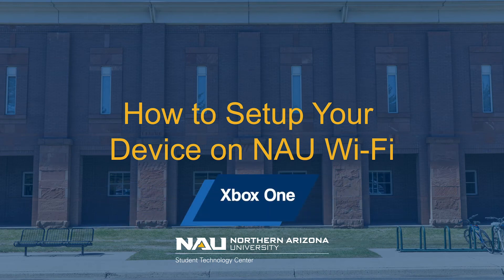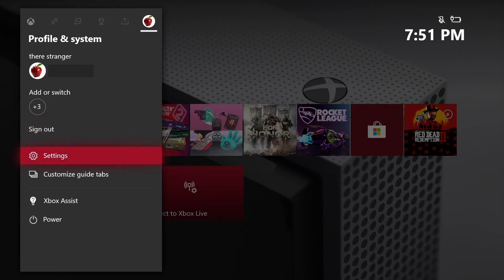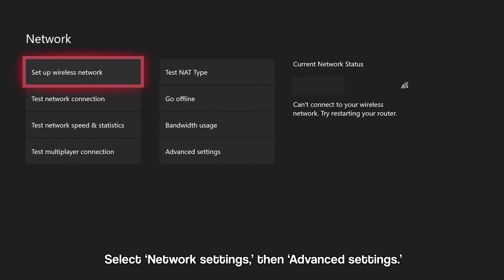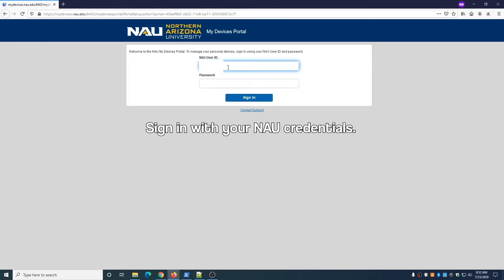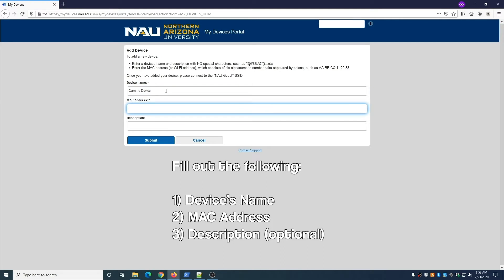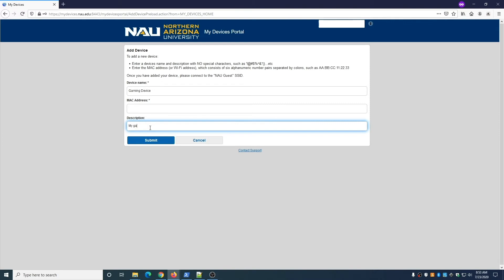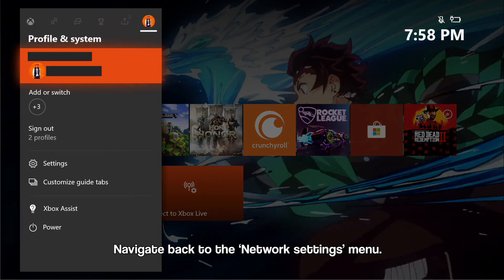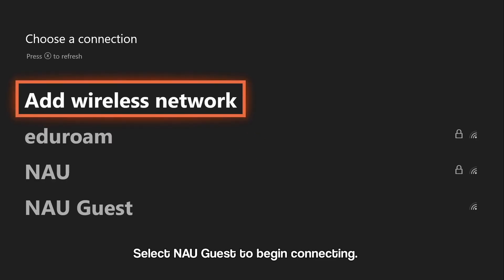Xbox One: Connecting to NAU Wi-Fi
Watch this quick video to find out how to enroll your Xbox One to NAU's WiFi.